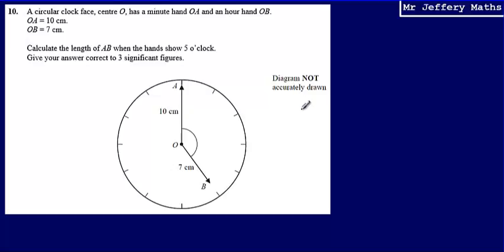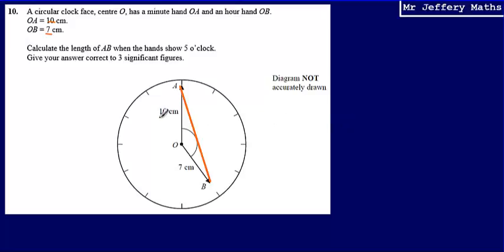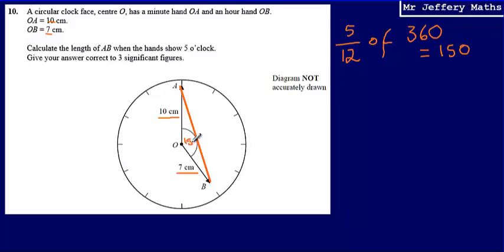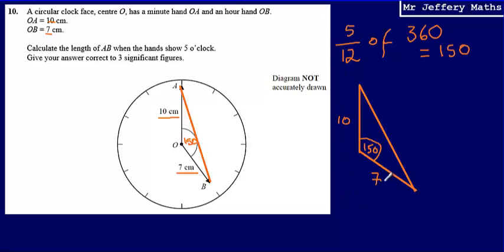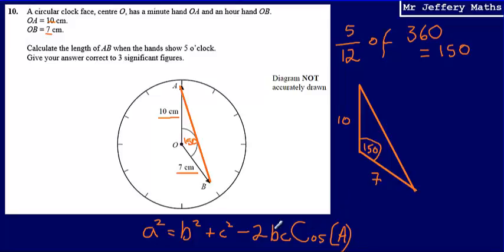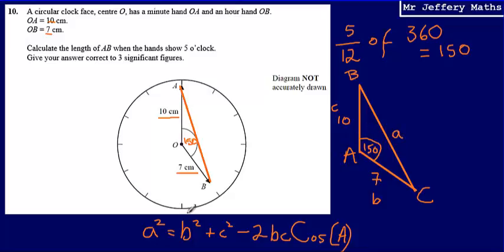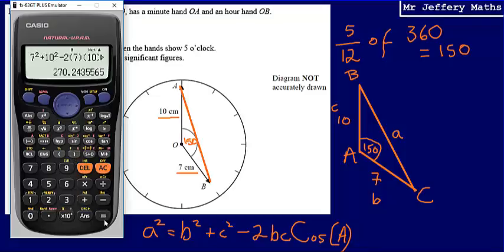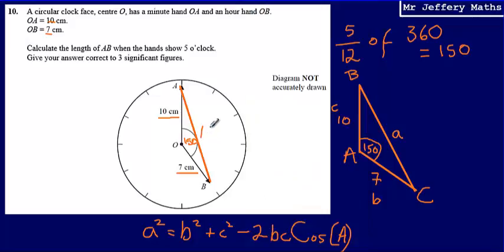Cosine Rule (GCSE Maths - Edexcel Practice Tests Set 2 - 2H - Question 10)